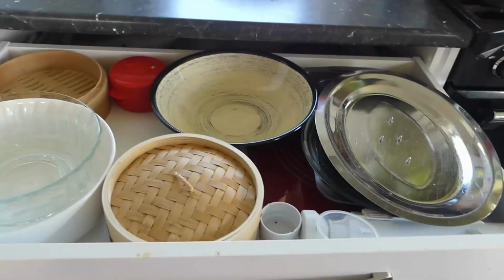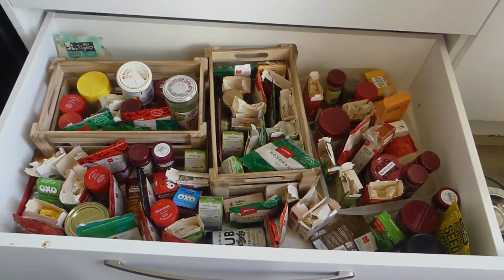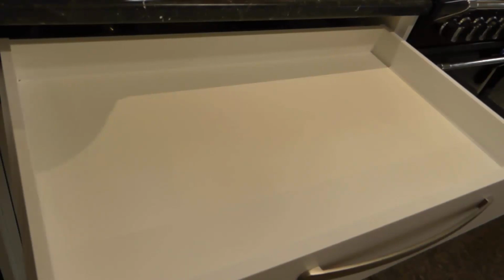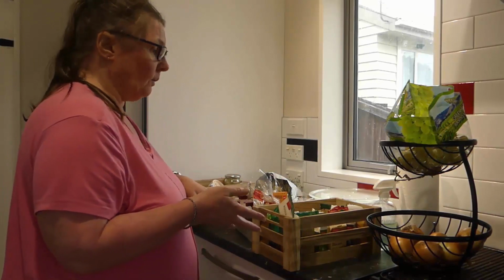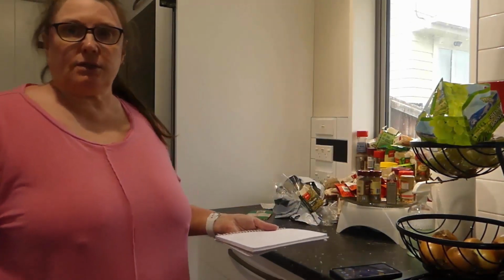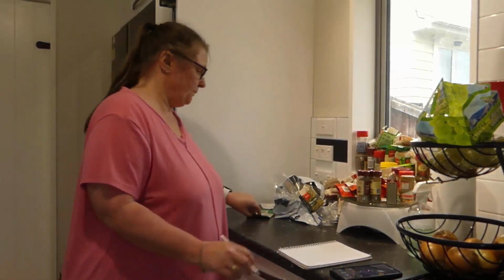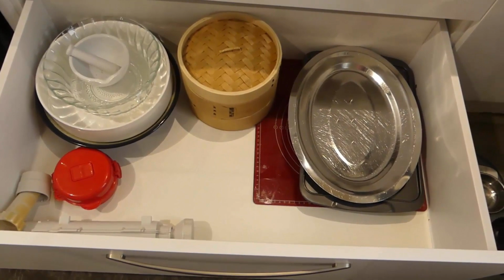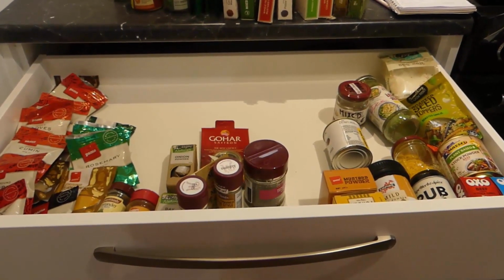Declutter Series Part 1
We all need to keep on top of our clutter, me more than most. So, pick a spot, fire up this video and join me in decluttering the house bit by bit.